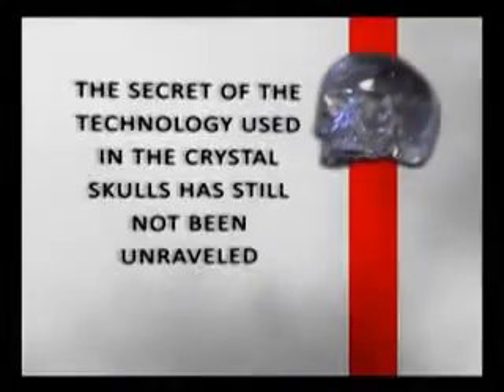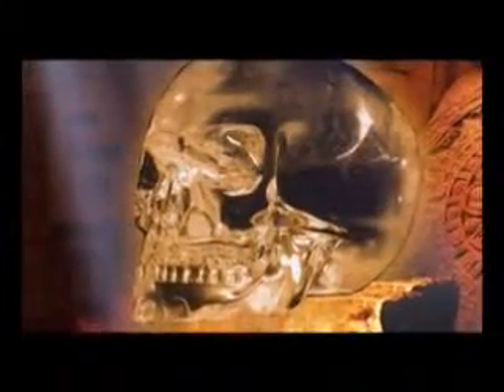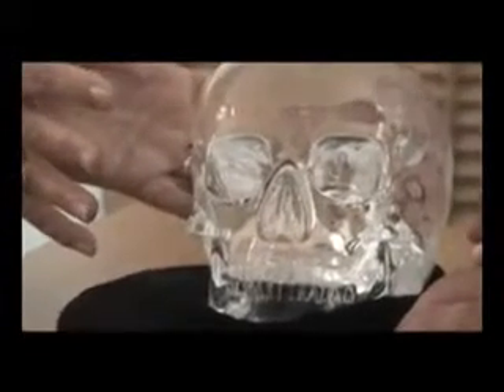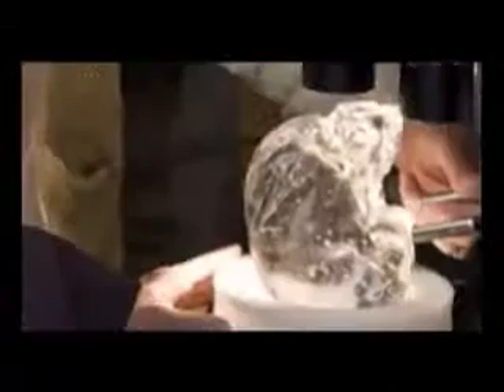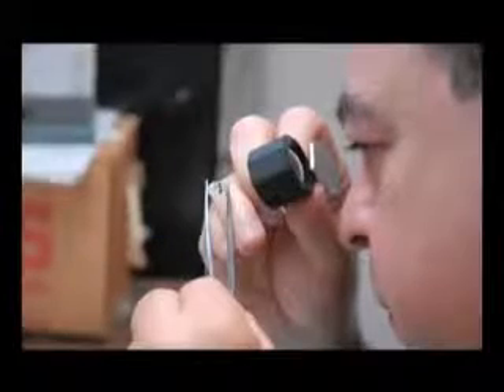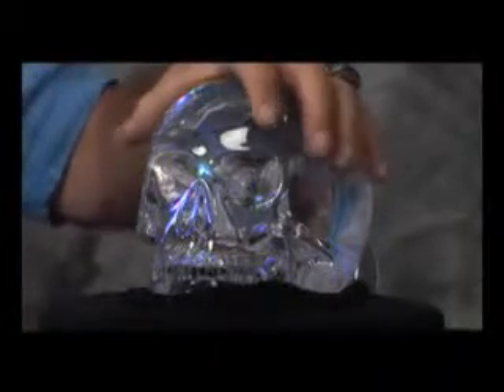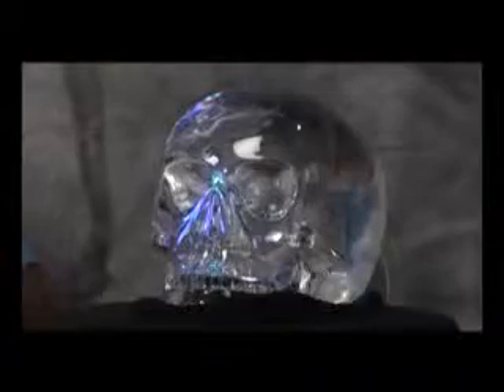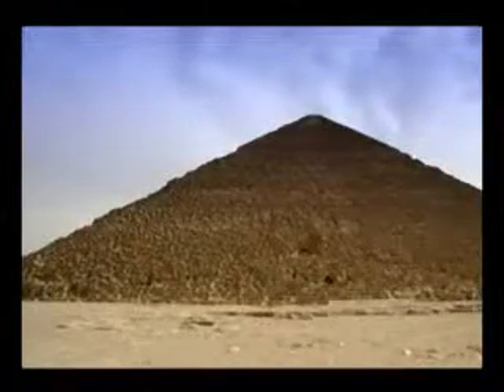Crystal skull; a work of the aliens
On 1 January, 1924, Britain's Anna Mitchell Hedges discovered a crystal skull beneath an alter in a pyramid temple in the lost Mayan city of Lubaantun (meaning the city of the fallen stones in the Mayan language).
The skull was the same size as a genuine human skull and consists entirely of transparent quartz.
Since the crystal contained no carbon, the skull was subjected to a range of tests by scientists from the world-renowned company Hewlett-Packard. The resuts stunned the scientists. One of them described these unbelievable results in the words, "This skull should never have existed!"
The results that revealed that the crystal skull could only have been made using advanced technology are as follows:
1. A team of scientists revealed that the skull has been made out of a form of quartz known as piezoelectric silicon dioxide, used in the current telecommunications sector and with a higher memory capacity than other. Latest micro-processors are made from the same substance. Even more striking, however, is the fact that this form of crystal was only discovered in the 19th century.
2. This crystal, piezoelectric silicon dioxide, is both negative and positively polarized. This means that, as with batteries, it is able to produce its own electricity.
3. Scientists used a series of polarized test lights to establish that the cranium and the lower jaw of the skull, in the form of two separate components, were made from the same block of crystal rock. Considering that quartz crystal is softer and more brittle than diamond, the fact the skull was carved from a single piece of crystal, which is almost impossible, amazed scientists.
4. Under the microscope, scientists found no trace suggesting that modern automatic equipment or mechanical devices had been used on the skull. Scientists concluded that it was impossible to produce such a delicate and fine component as the lower jaw, from a single piece of crystal, even using modern diamond-tipped electrical equipment, without shattering it.
5. Scientists calculated that the crystal skull could have been made without any equipment, abrading it with a piece of diamond, but that this would have needed several generations over a period of some 300 years.
6. Present-day crystals are carved around their axes. Because crystals have a molecular symmetry. In order not to break the crystal, it has to be cut in line with that natural structure, its molecular symmetry, in other words. Even if lasers of high-tech cutting techniques are used, crystals will still shatter if not cut along their natural axes. But even though this crystal skull was cut in a manner totally independent of its axis, no fracturing or cracking arose, in complete violation of the laws of physics.
7. Scientists were also astonished by the skull's optical features. As a result of the Hewlett-Packard tests, scientists realized that the skull had interesting optical properties. Light applied from beneath the skull should normally be refracted in all directions, but in this skull it formed a channel focusing on the eye sockets and emerging from these.
8. Another startling optical is the prism lower to the lower rear section of the skull. All light rays striking the eye sockets are reflected from this prism. Therefore, when you look directly into the sockets you can see the whole room inside the eyes of the crystal skull.
Structures that present-day technology still struggles to account for, such as Stonehenge in England, constructed 8,000 years ago, the Egyptian pyramids, the T-shaped animal motifs carved 11,000 years ago on Gobekli Tepe in Urfa, Turkey and the 10-ton Sun gate carved from a single rock, prove that people in ancient times were not primitive and lacking any comprehension of art, science and technology, as is sometimes claimed. Evolutionists have attempted to apply the same perverse, evolutionary logic they sought to apply to such branches of science as biology, paleontology, and zoology to archeology, as well. But as with this crystal skull, artifacts left behind from people who lived in the past scientifically refute the evolutionist claim that ape-like beings gradually developed into today's man